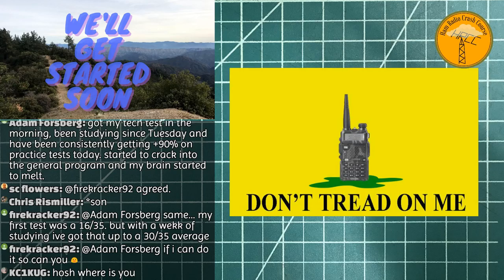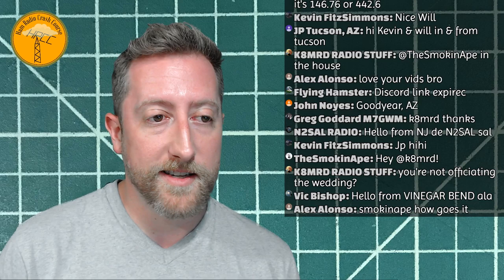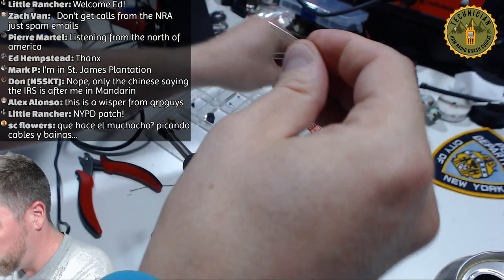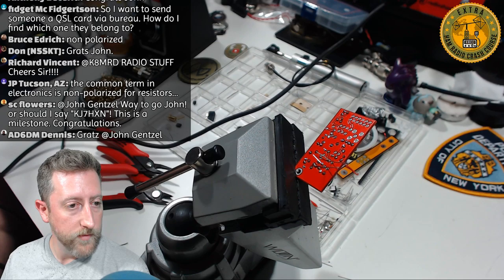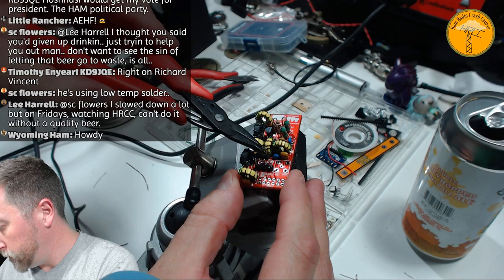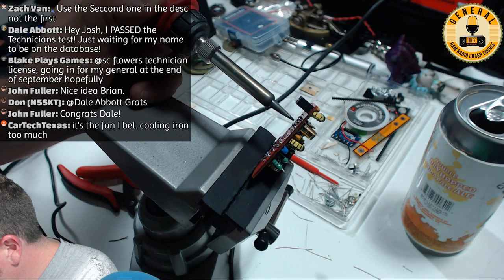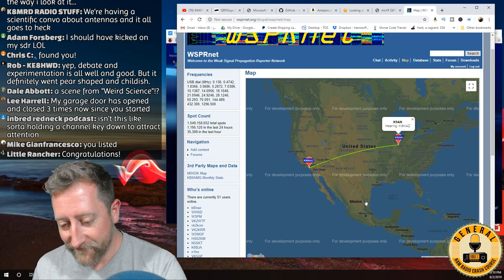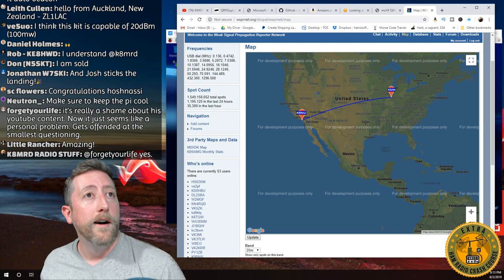Lets Build! QRPGuys EZ WSPR Raspberry Pi Transmitter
Have you thought to yourself? "Self, what are you gonna do with that Raspberry Pi you bought on Prime Day?"  Well, why not turn it into a WSPR transmitter with the EZ WSPR kit from QRPGuys.  This module works on 20 meters.

Custom Hotspot contest is live NOW, go to our Discord, click the giveaways room and click the party horn.

QuirkyQRP is doing a $5.00 off coupon for HRCC use "QUIRKYQRPHRCC" at checkout.

Vornado 293 fan now endorsed by my ham shack!
ABBREE Antenna Testing video in the works